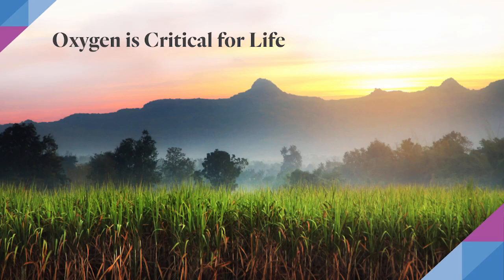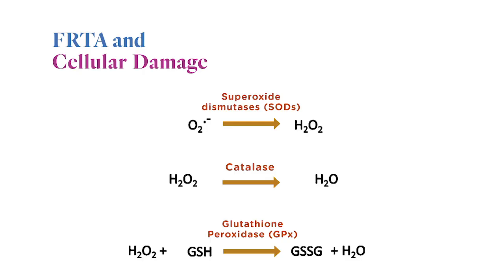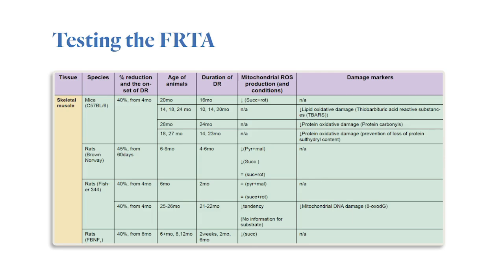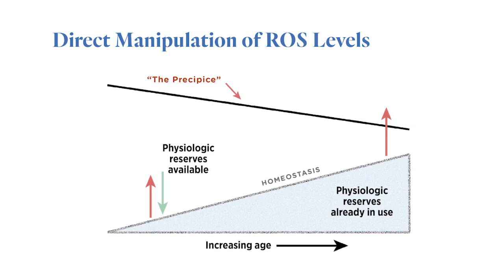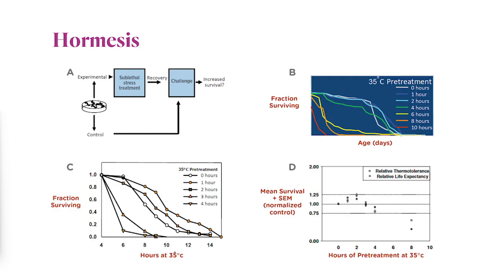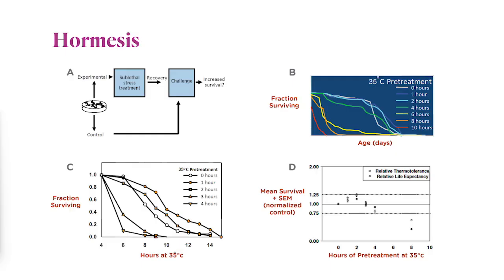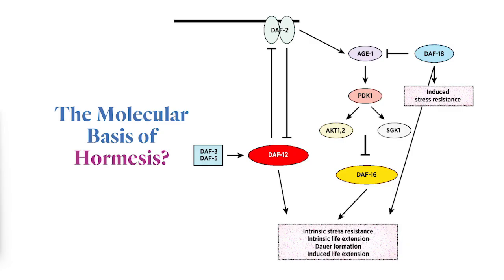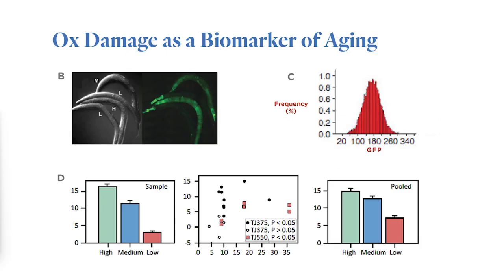[Berkeley Extension] 4.2 The Free Radical Theory of Aging